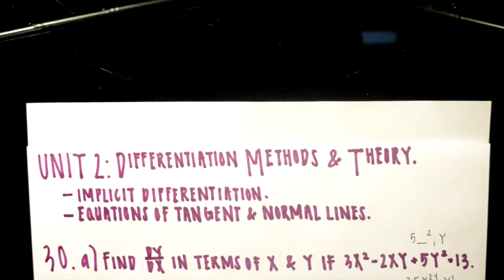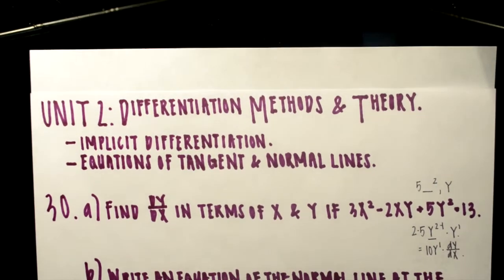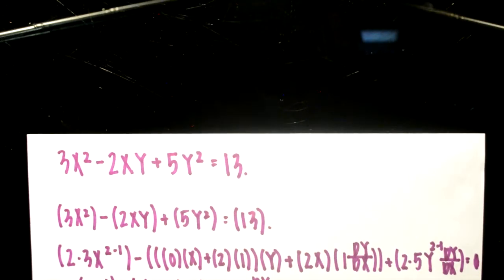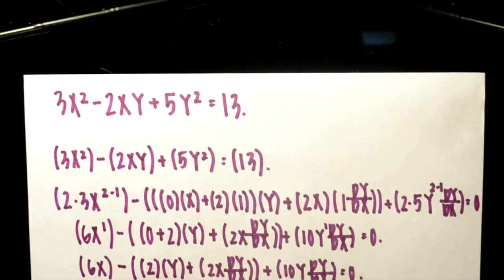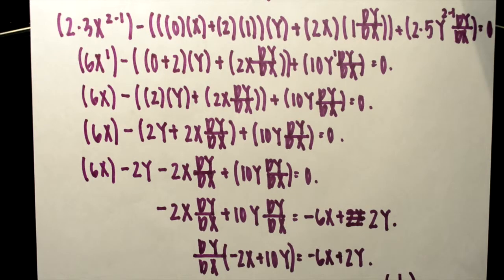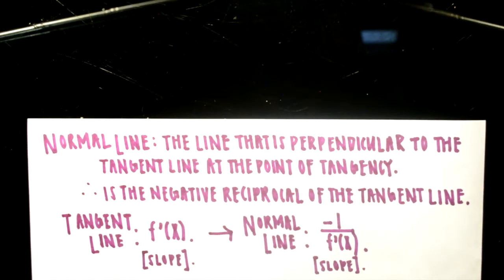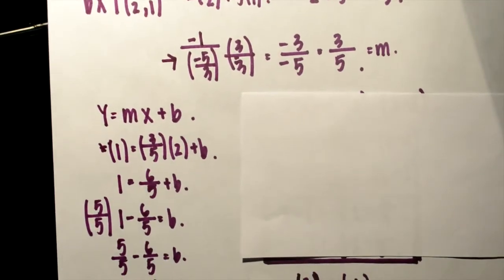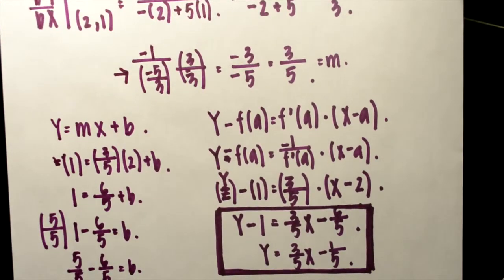AP Calculus AB [Implicit Differentiation || Equations of Tangent & Normal Lines]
AP Calculus AB Extra Credit || Ms. Perez || Pd. 9 || 01/22/16